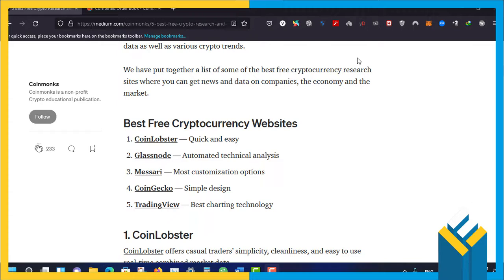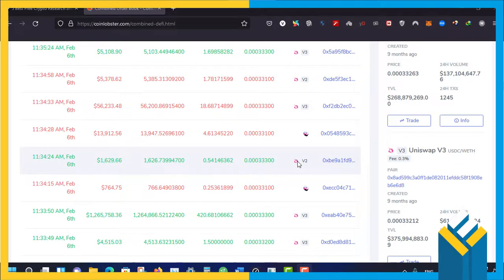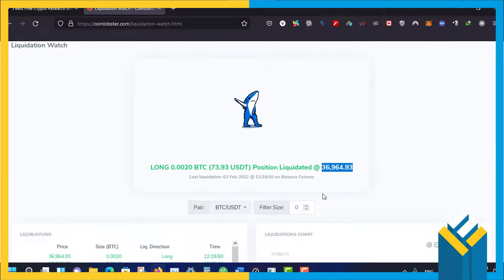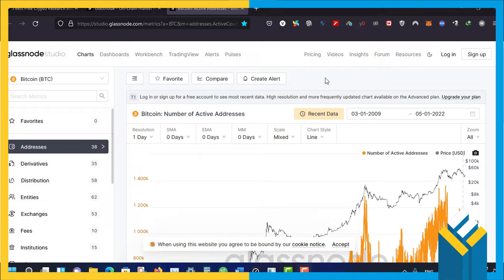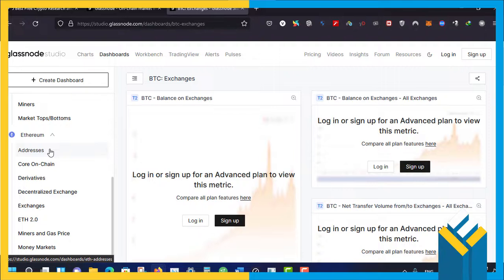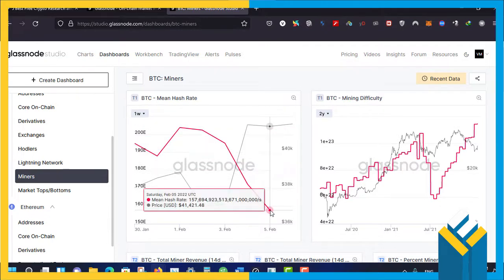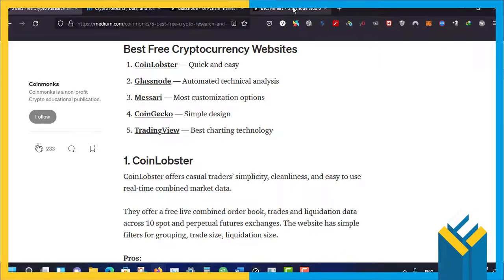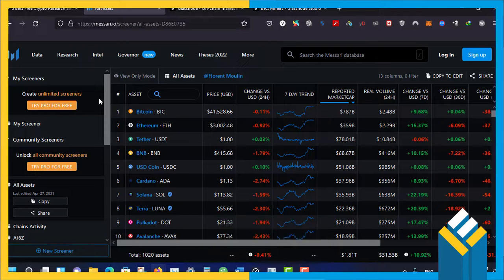Bitcoin predictions Fundamental WEB tools. What happens to BITCOIN! Combined charts and market data.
Best Free Cryptocurrency to oredict the market
Websites from Medium.com
CoinLobster — Quick and easy
Glassnode — Automated technical analysis
Messari — Most customization options
CoinGecko — Simple design
TradingView — Best charting technology
Here I tell you how to analyze the free aggregated live data from exchanges, wallets, miners, SWAPs, social networks and etc.
CoinLobster offers casual traders’ simplicity, cleanliness, and easy to use real-time combined market data.

They offer a free live combined order book, trades and liquidation data across 10 spot and perpetual futures exchanges. The website has simple filters for grouping, trade size, liquidation size.
Glassnode generates innovative on-chain market indicators for Bitcoin and Ethereum. Their free dashboard includes information such as address activity, circulating supply, trading volume, number of transactions, and transaction fees.
Messari is a crypto data aggregator for advanced traders that want a deeper look into the market through data analysis.
Messari’s most useful functions such as the screener, research and filter tool across more than 100 metrics and classifications costs $24.99 a month.
CoinGecko provides a fundamental analysis of the crypto market in a simple to use platform.

In addition to tracking price, volume and market capitalization, CoinGecko tracks community growth, open-source code development, major events and on-chain metrics. CoinGecko also offers crypto portfolio management tools so crypto traders can manage their cryptocurrency and DeFi trading portfolios.
TradingView is the most popular charting and technical analysis tool for both stock and crypto traders. TradingView also supports extensively detailed charts, for those who want access to advanced features and/or real-time data.